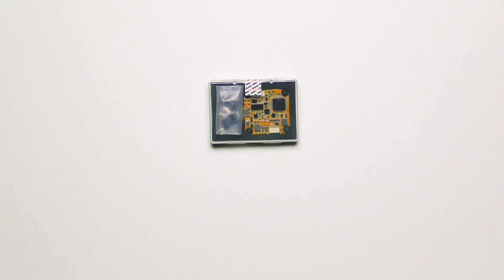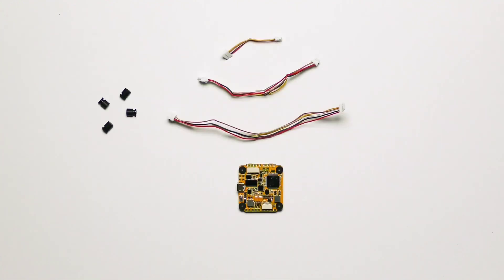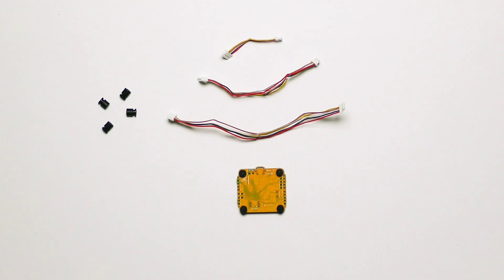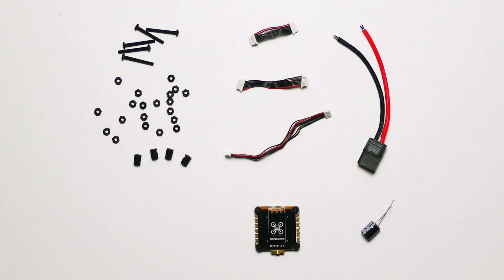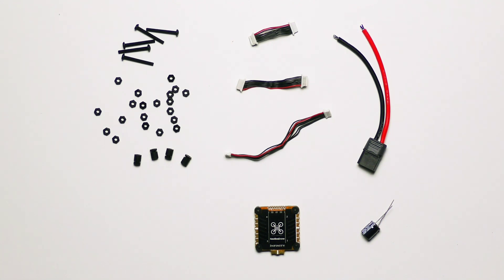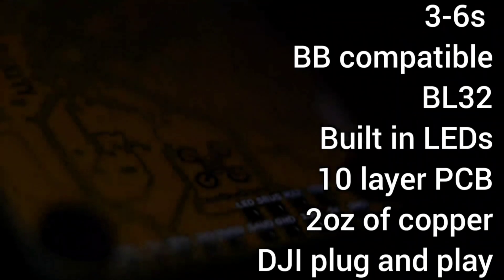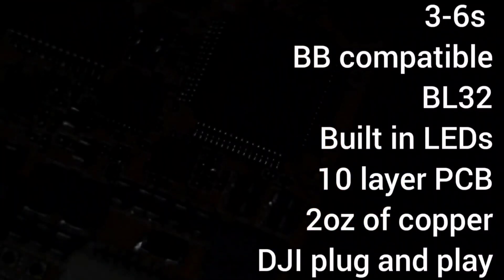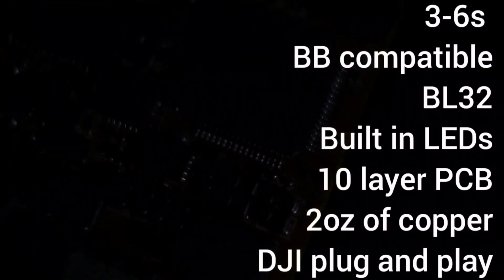Infinity Stack by NewBeeDrone Quick Look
In this video we take a quick look at the Infinity stack by NewBeeDrone.